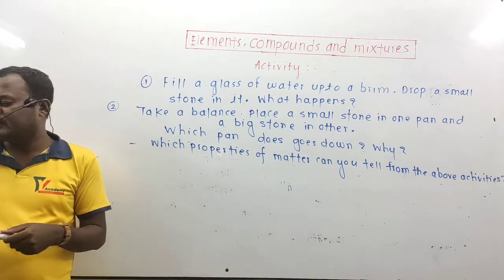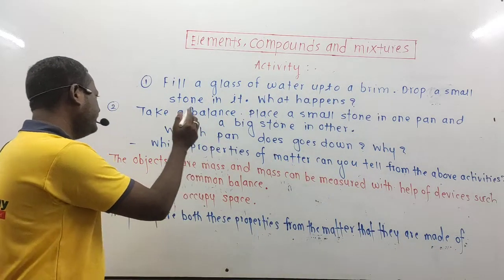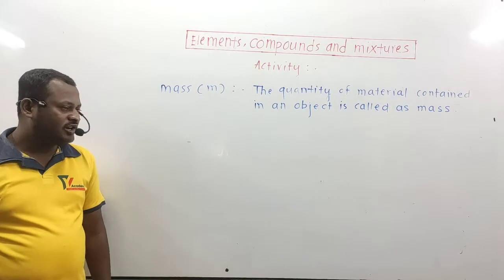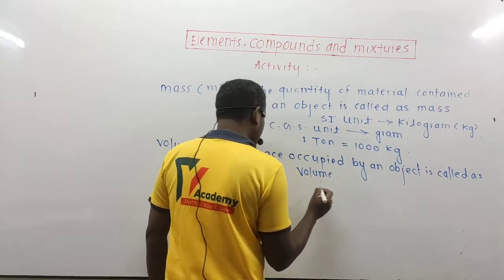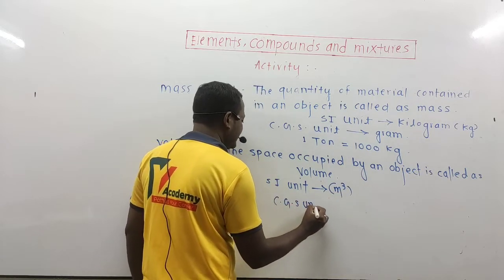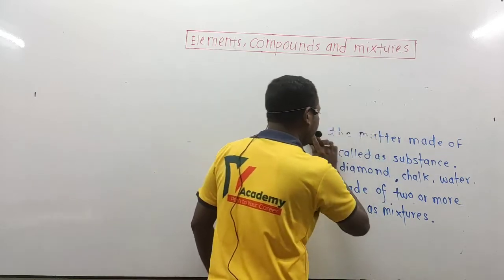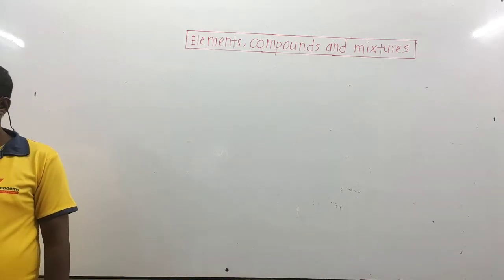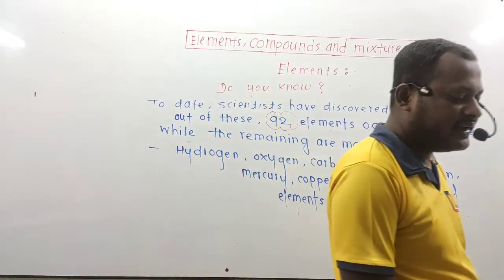L5 Elements Compound and Mixture